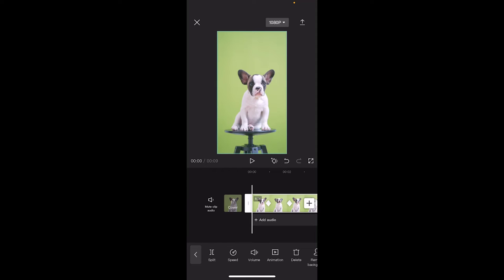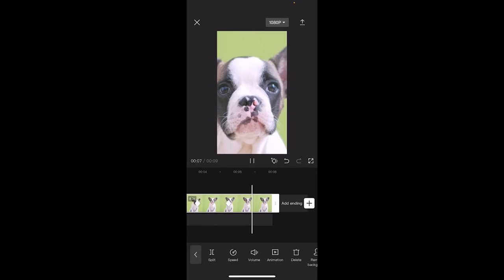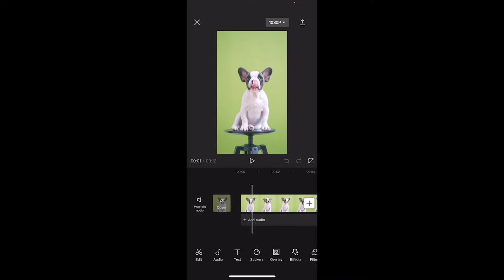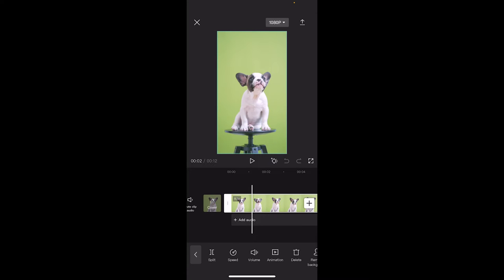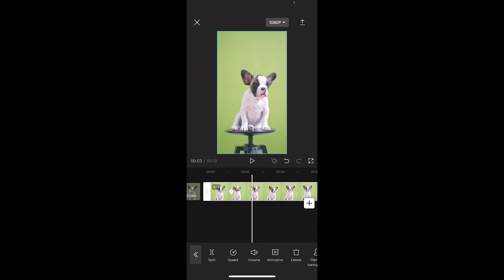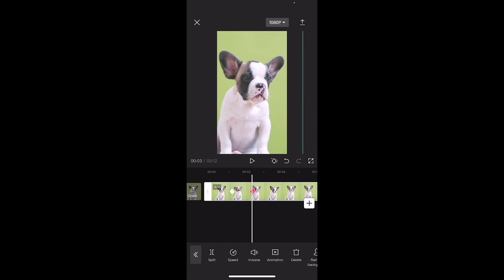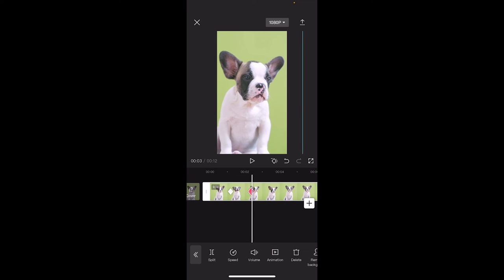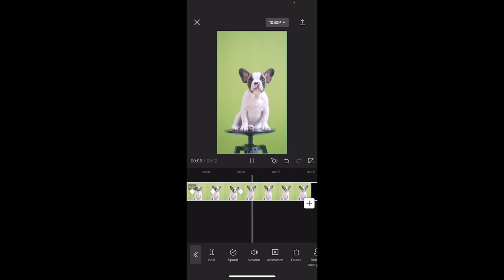How To Zoom In and Zoom Out - With Keyframes And Animation - CapCut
In this tutorial I show you how to zoom in and zoom out using keyframes inside CapCut.  We cover adding in keyframes with the diamond icon, adjusting using two finger pinching, and zooming.